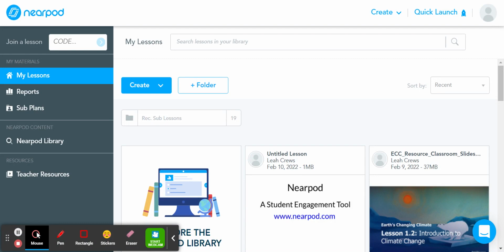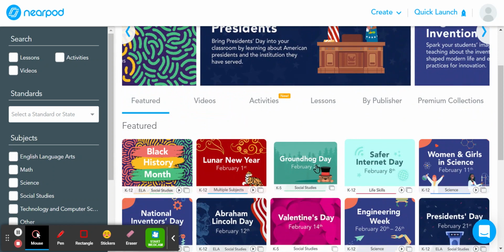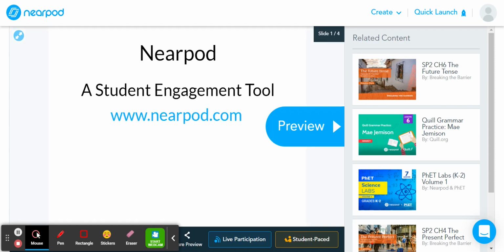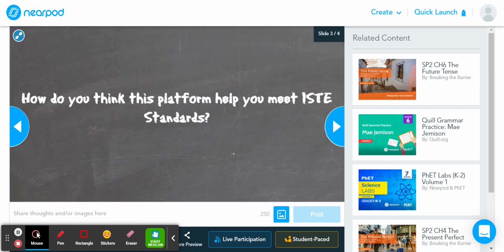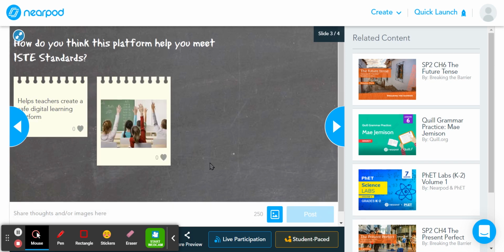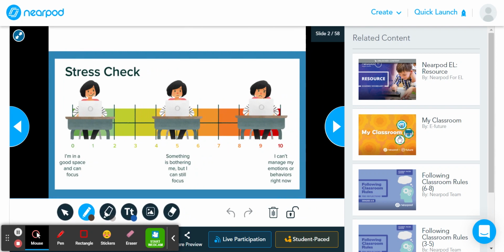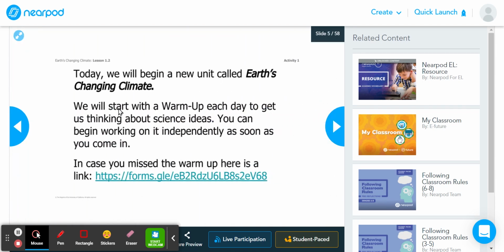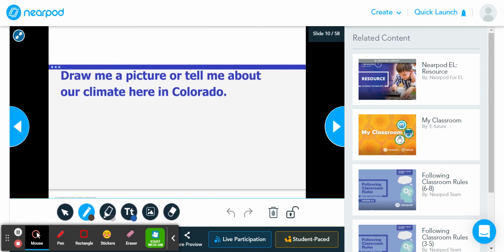Nearpod Tutorial Leah Crews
This is an introduction to Nearpod.  A fantastic student engagement tool for your classroom.  Add interactive slides, games, and quizzes.